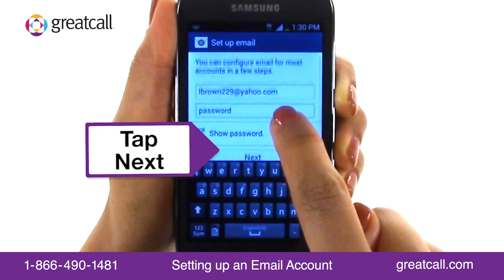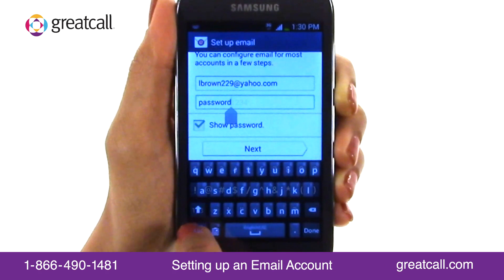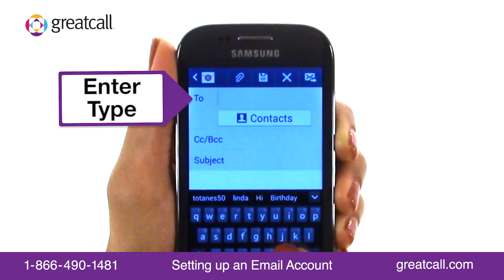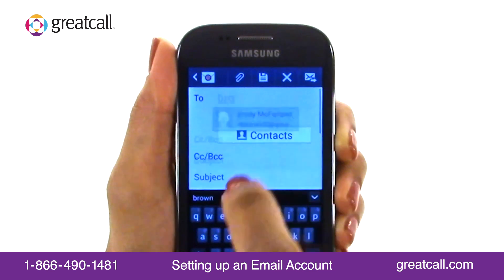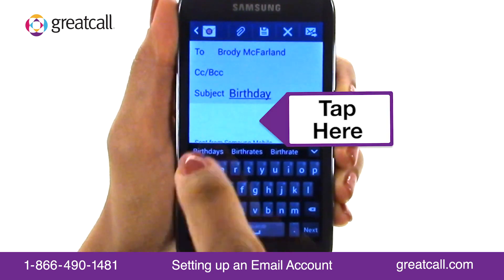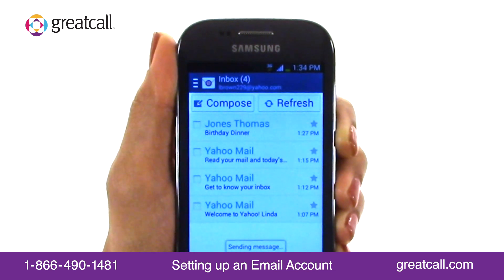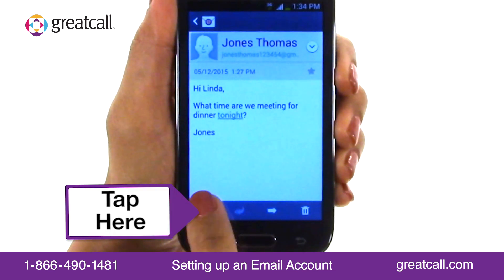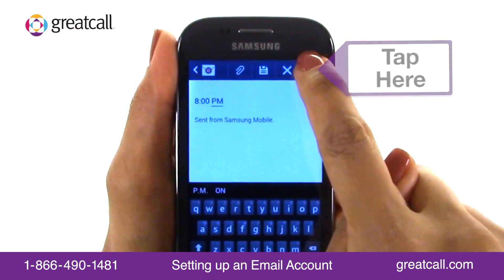How to Set up and Manage an Email Account on the Jitterbug Touch3 Smartphone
Setting up and Managing Email

In this tutorial, we will show you how to set up email, send an email and reply to an incoming email.

It is also important to know that sending and receiving emails to and from your Jitterbug Touch will use your data plan. If your phone is not connected to WiFi, we highly recommend you do so for this tutorial.

To set up email on your Jitterbug Touch, From the Home Tab, TAP the All Apps button. From All Apps, scroll down the alphabetical list of apps to find Settings.
From the Settings Menu, TAP the Accounts Tab. Then TAP Add Account.
Next, TAP Email. You should now see the Set Up Email wizard on your screen.
Before you type your password, TAP the Show Password box, this will ensure you are typing your password correctly. Next, TAP on the password field and start typing your password. Once you have typed your password, TAP Next.

A check will happen to make sure the email and password combination you entered is correct.

To correct the error, TAP Edit details. Make the appropriate corrections and TAP Next to continue.

If your email and password combination is valid, you will see the account options on your screen. In this step, you can set how often you would like your email provider to sync to your phone. To change how often you would like your email to sync to your phone, TAP on the time dropdown and select the option that would suit your needs.
You can also change the option during peak hours.
If you would like to be able to view your emails on your phone and/or be notified when an email arrives, keep these two boxes checked. If not, simply tap on the check boxes to change this option.
The Automatically download attachments when connected to WiFi is also a great option to save on data usage. Check this box if you would like that option.

Now, TAP Next to move on to the next step.
The next screen will allow you to change the account name or the way your name is displayed in your email, which are optional. To leave the account name and email name as is, TAP Done.

Now that your email is setup. TAP the Home button to take you back to the Home Tab.
Now let us go over sending an email.
From the Home Tab, TAP All Apps and scroll down the alphabetical apps list to find the Email app. TAP on the email app to open it.
The email app will display a Compose and Refresh button up top.
If you have emails available to view, they will display below the Compose and Refresh button.
To compose a new email, TAP the Compose button. If the recipient is in your contact list, a suggestion will display below the To field.
Next TAP the Subject field and start typing a subject for this email.
Now, TAP on the white are below the subject and start typing the rest of your email message.
Once you have typed your email message, TAP the send button on the top right corner to send your message.
A Sent notification will display on your Status Notification Bar confirming the email delivery.

To respond to an email you received, TAP on the email to view the message. Then TAP the arrow button pointing to the left to respond to this email. A new message window will display, TAP on the white blank area and start typing your response message.  When you are done, TAP the send button on the top right corner of the screen to send your response.

Congratulations! Now you know how to send and respond to email messages.